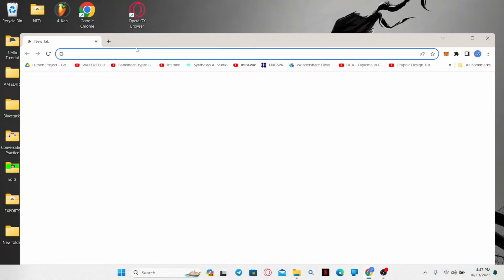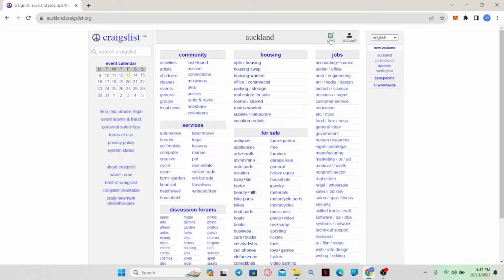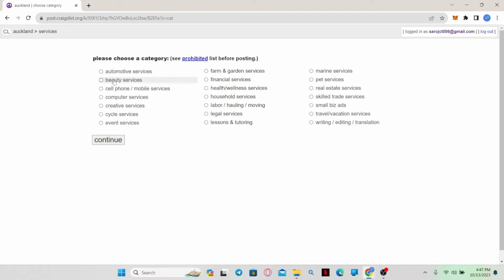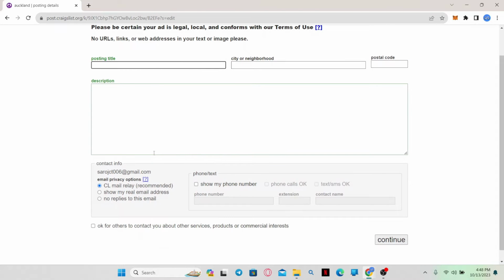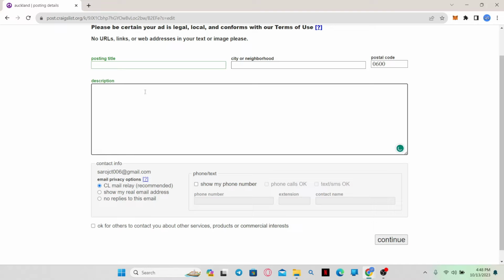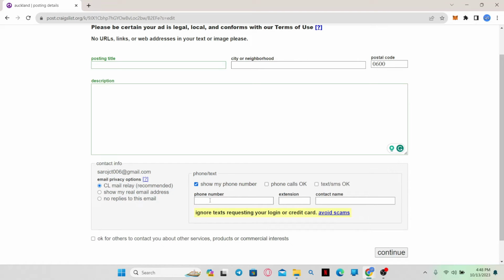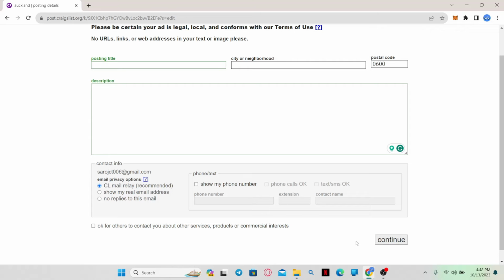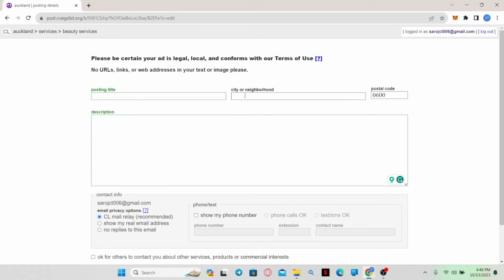How to Make a Listing on Craigslist 2023?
Interested in selling or advertising your item on Craigslist? This video tutorial will walk you through the process of making a listing on Craigslist, ensuring that your item gets the visibility it deserves. Whether you're a first-time seller or just need a refresher, we've got you covered. Watch now and start your Craigslist selling journey!